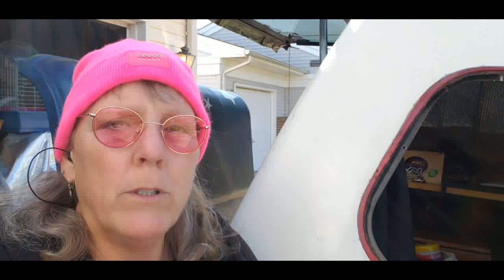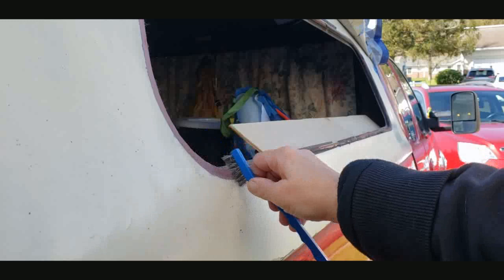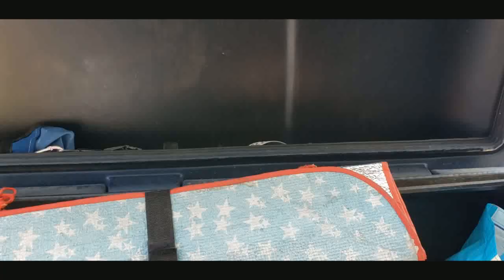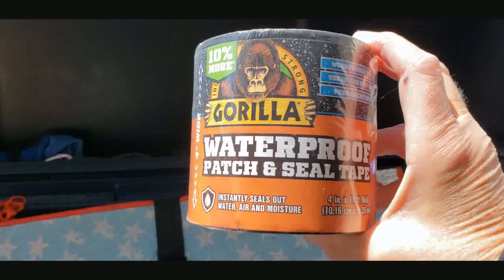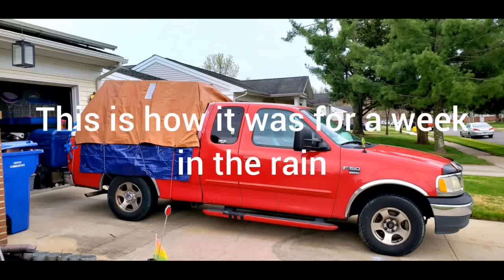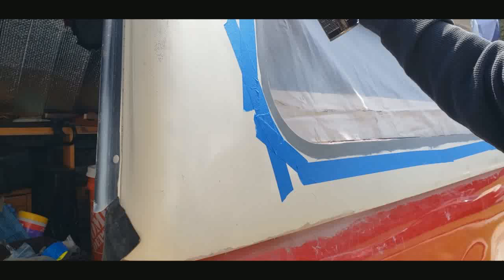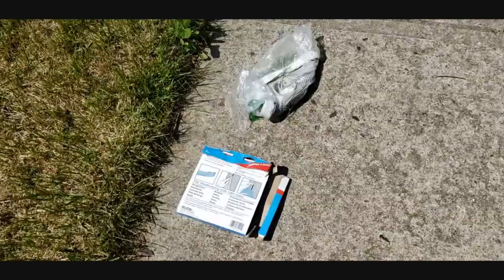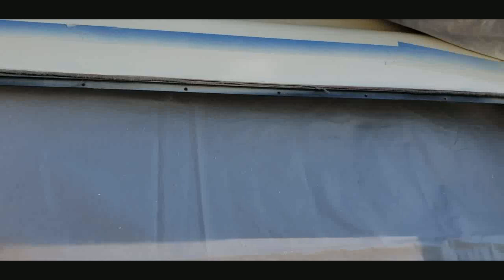Part 2 Remove & reseal a fiberglass shell side window? 🤔 vanlife Van Life Nomad Truck Build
Join me in the continuing saga of fiberglass truck shell window replacement 😄😁😆
Van Life Nomad Truck Build